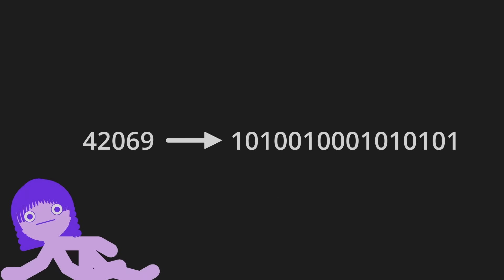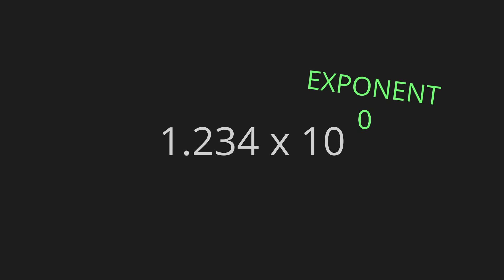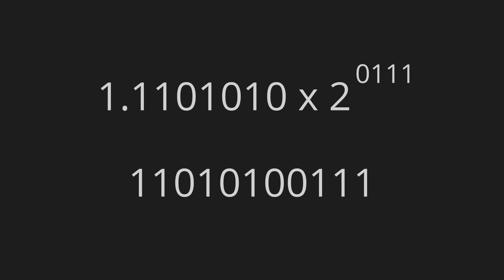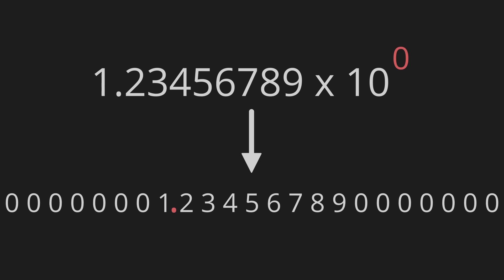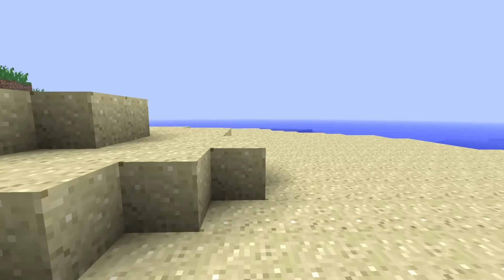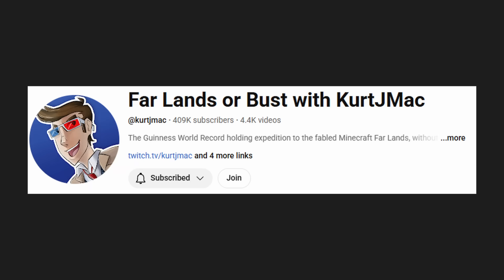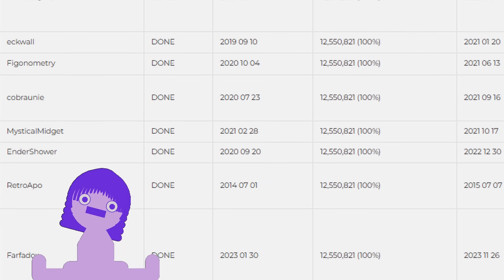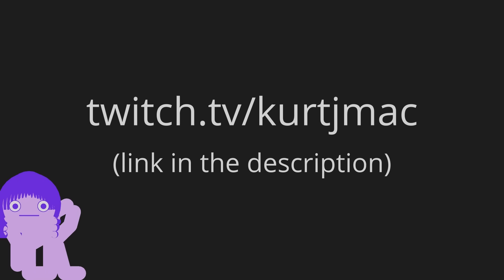Something remarkable occurred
00:00 - How floats work
03:16 - Floats in video games
05:14 - The Far Lands
07:24 - KurtJMac